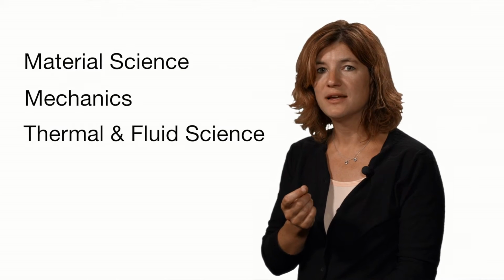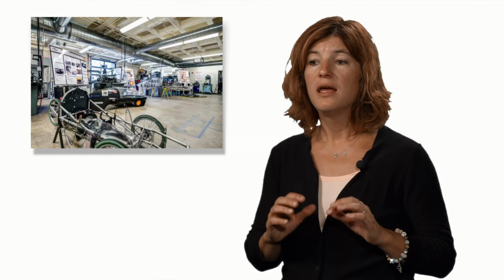Mechanical Engineering - Virgina Ferguson